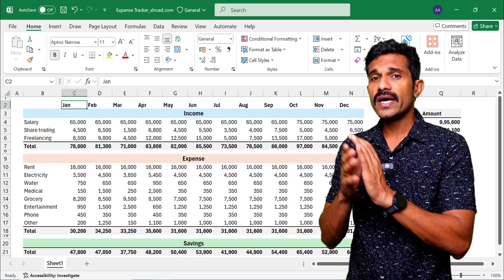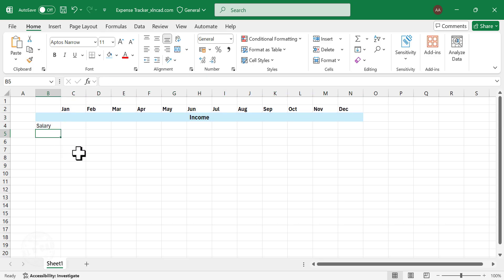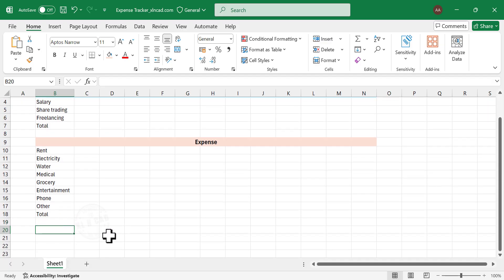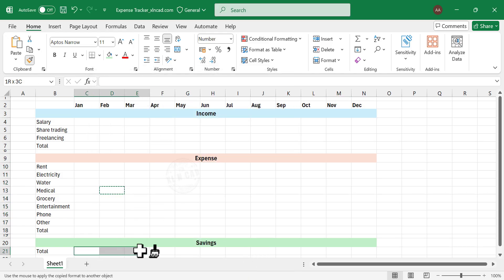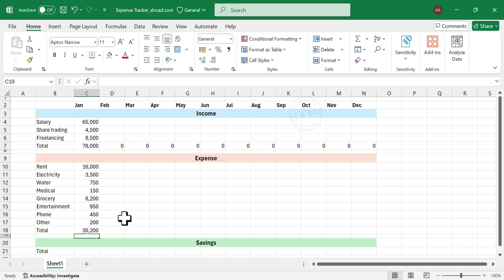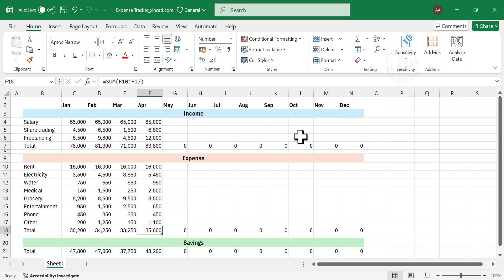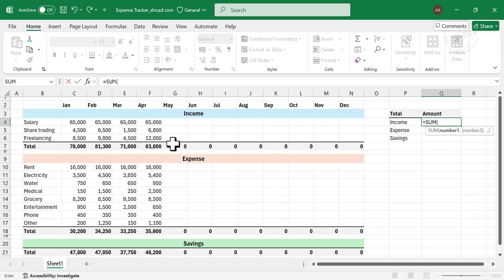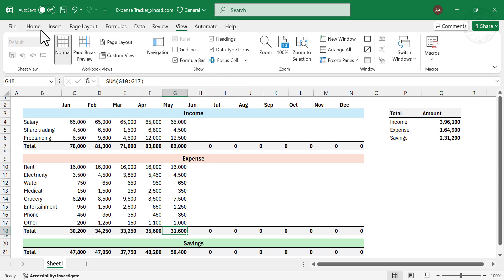Track Income and Expenses using Excel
How to create an Expense Tracker using Excel is explained in this video.